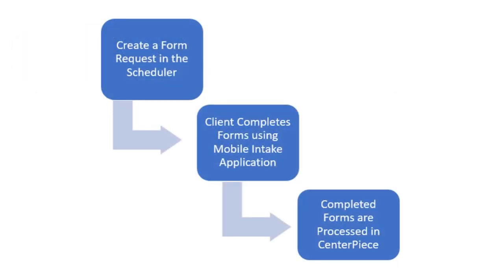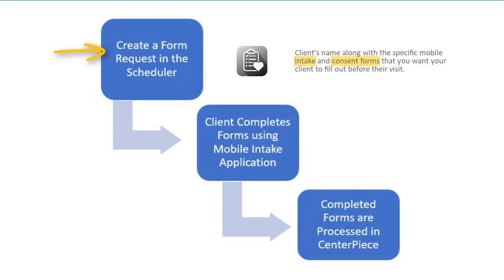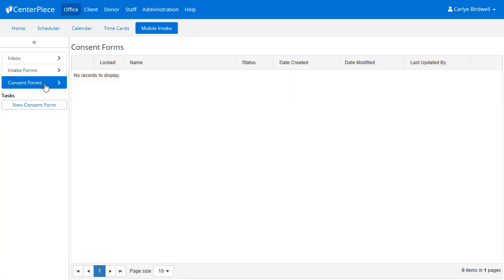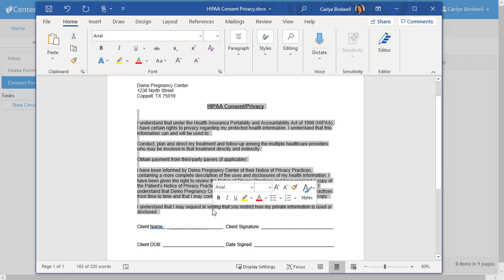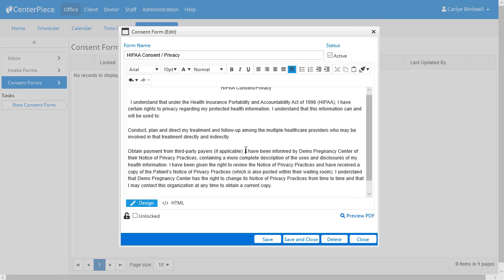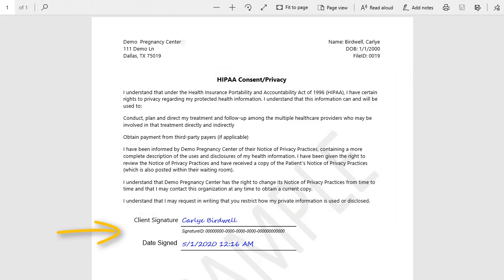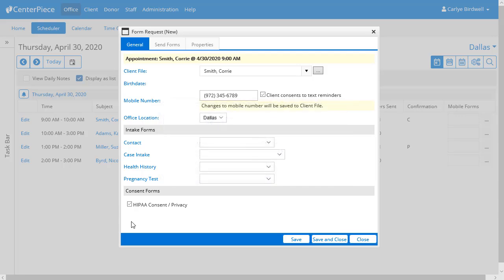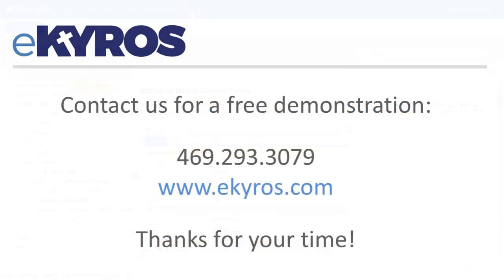Setting Up Mobile Consent Forms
Consent forms are the agreements and disclosures that you have clients review and sign prior to receiving services from your center.  In this video you will learn how to create custom mobile consent forms to be used with the Mobile Intake Application.